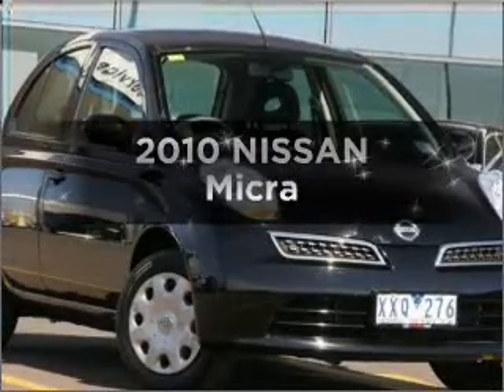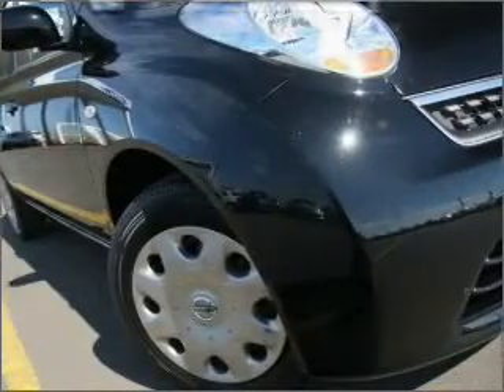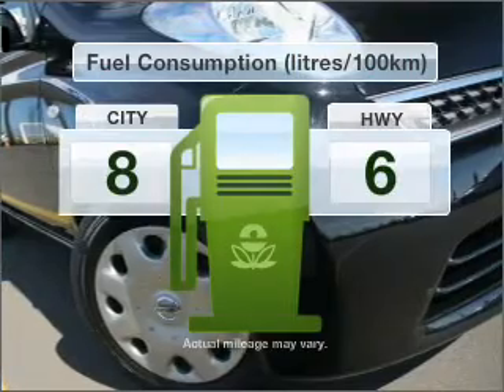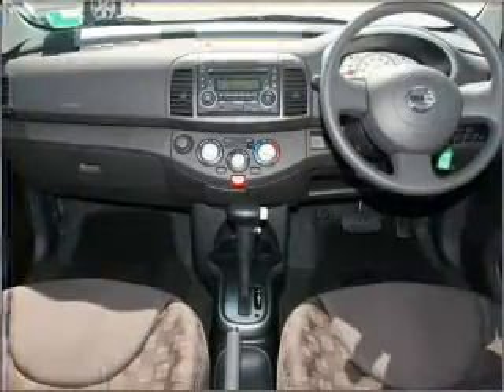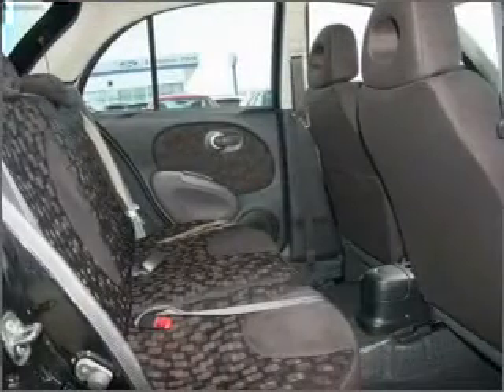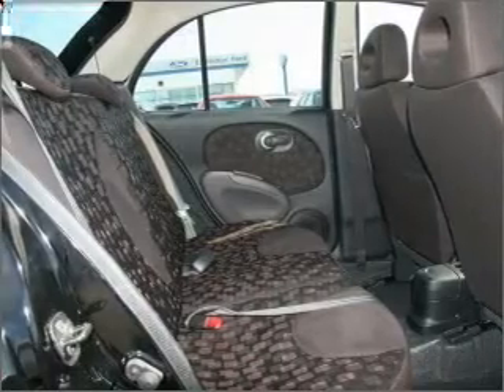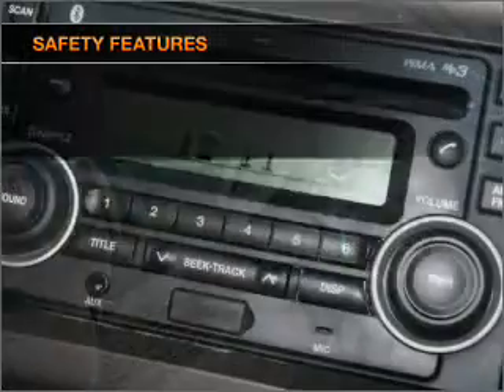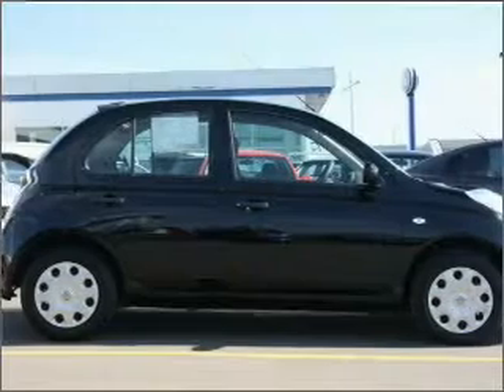2010 NISSAN Micra - Essendon VIC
2010 NISSAN Micra 1.4 litre Automatic Hatchback Black Exterior.